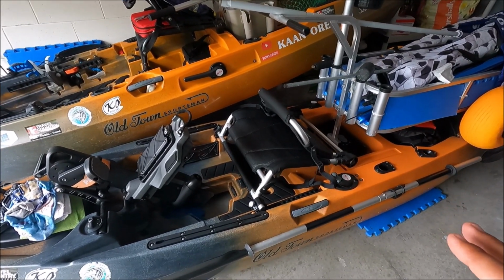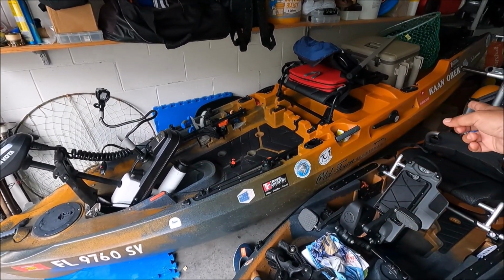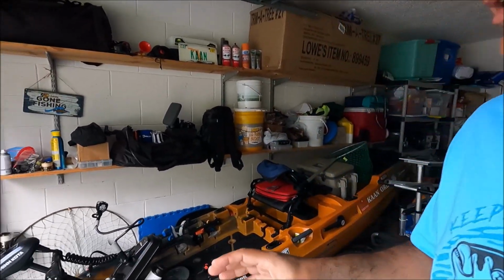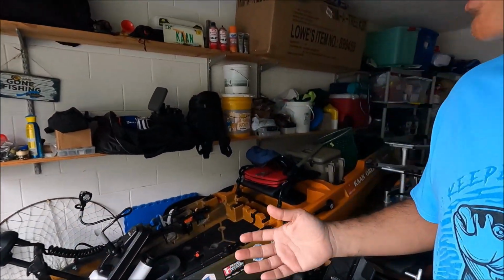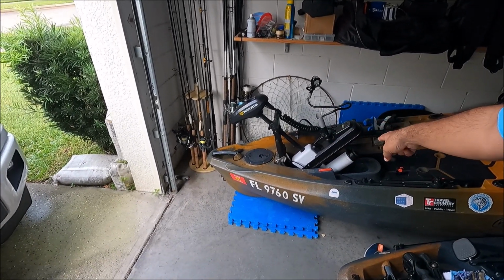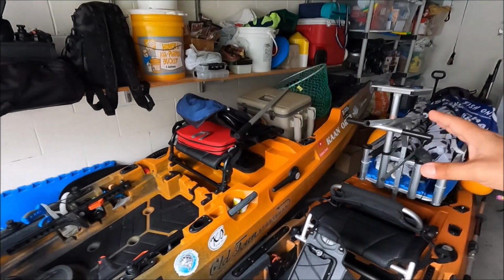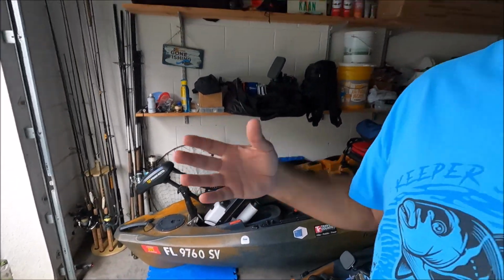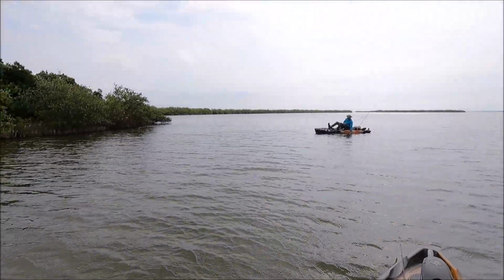I Finally Decided To Sell My Old Town Autopilot Fishing Kayak! Top 3 Reasons Why!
Link to my kayak on sale!
Top 3 reasons why I am selling my Old Town Sporstman Autopilot Kayak!
If you want to go fishing with me, you can book your fishing charter now! Beach/Surf, Jetty/Pier and Kayak Fishing Charters and Guide Services on the east coast of Florida! Are you ready to learn new tips and trick, catch lots of fish, have so much fun, make unforgettable memories, experience the amazing marine life and be with nature at the same time? If you said YES, than, I am your fishing guide!
You can go to my Facebook page and click on BOOK NOW!
I am also very excited to share my new patreon page with you guys as you can become an exclusive member patron and take advantage of all the exclusive benefits, early access, patron only updates, shot out and secret honey hole locations PLUS if you become a member as a bonus, you will be fishing with me!😎 Here is the link to become a patron!
You can also get all my new custom merchandise and products including my NEW LOGO with my NEW DESIGNS here at my new STORES!
Travel Country Outfitters! They are my local outdoors adventure retail store located in Orlando, FL where I have purchased all my Kayaks and accessories!
If you want to purchase the best products for your surf/beach fishing Rich Vidulich, Pompano Rich, is the best!

✔ KAYAK AND FISHING ACCESSORIES
*Power Queen* 12V 100Ah Deep Cycle Lithium Battery. Now ONLY $223 with 5 years warranty!
*Fish-N-Mate 310 Lg Cart with Poly Wheels (No Front Wheel)
by Angler's*
*ENGEL COOLERS 30 QUART COOLER/DRY BOX - 4 ROD HOLDERS*

✔FISHING GEAR, RODS, REELS, WEAR AND ACCESSORIES
*Daiwa FGLT2500D Fuego LT Spinning Reel with 6+1 5.3:1 FGLT2500D, Black*
*Penn Prevail II Inshore Spinning Fishing Rod*
*Ugly Stik GX2 Spinning Reel and Fishing Rod Combo*

*GoPro HERO9 Black - Waterproof Action Camera

*Super Spook Jr. Topwater Fishing Lure for Saltwater and Freshwater*
*Egret Vudu Shrimp*
*Berkley Johnson Silver Minnow Gold Spoon*
*3 Pack Pompano Rig Beach/Pier/Surf Fishing Rigs #1 Circle Hook 25# Mono line(Chartreuse/Green)*